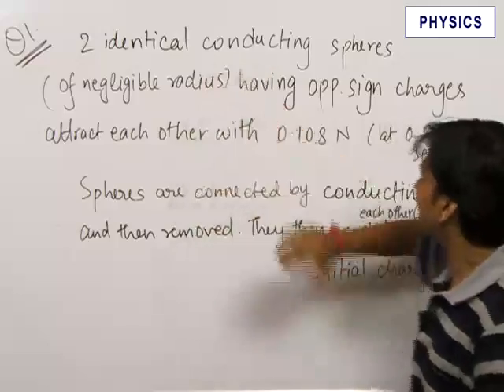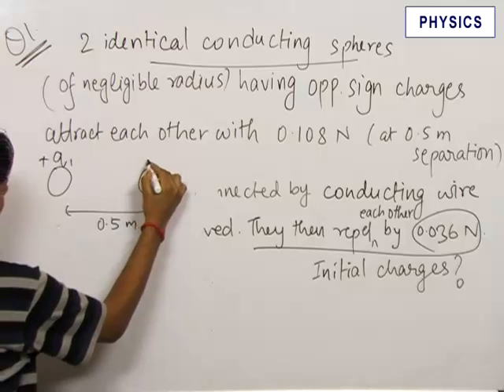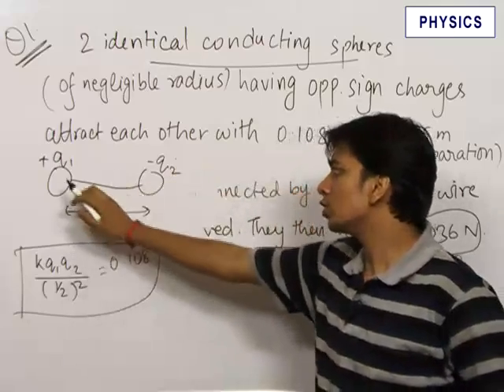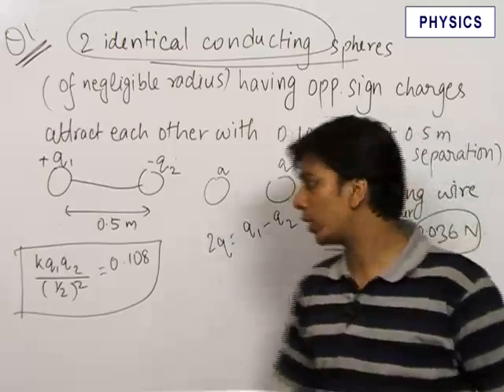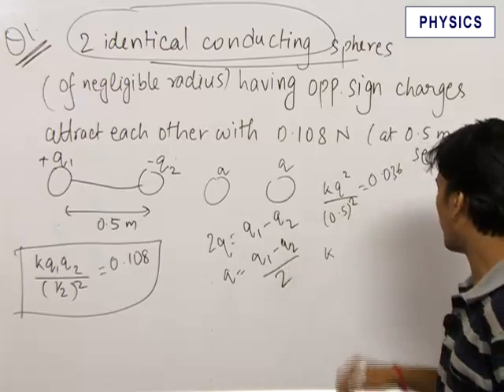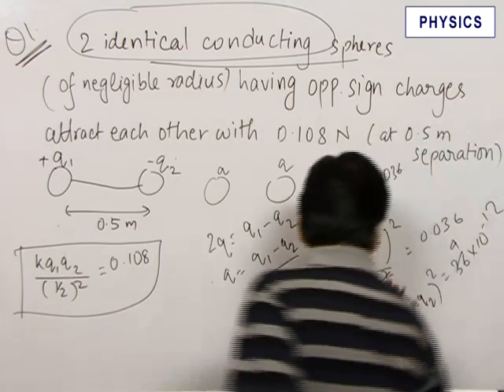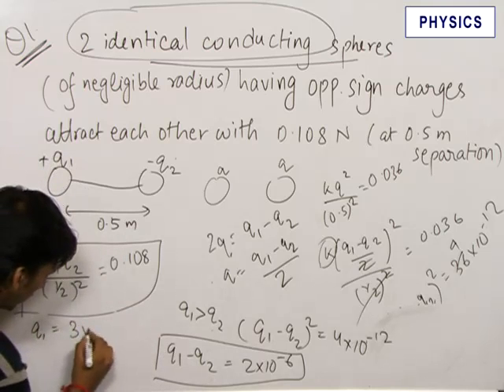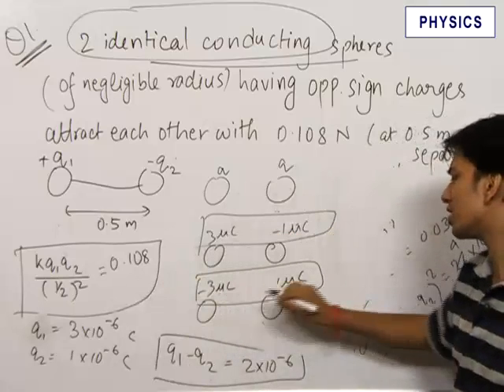Solved problem of Electrostatics, Capasitance and Dielectrics